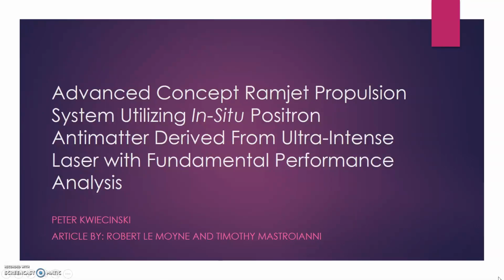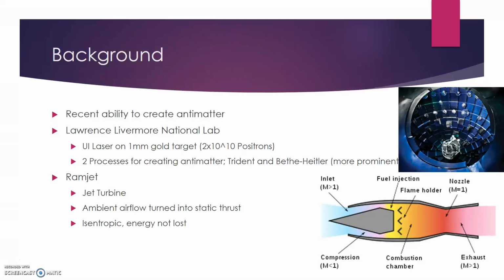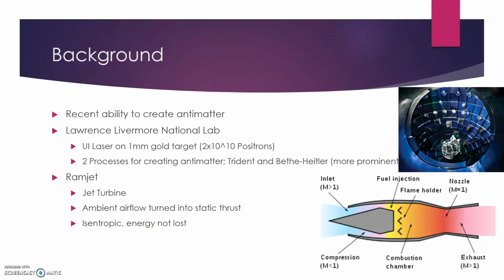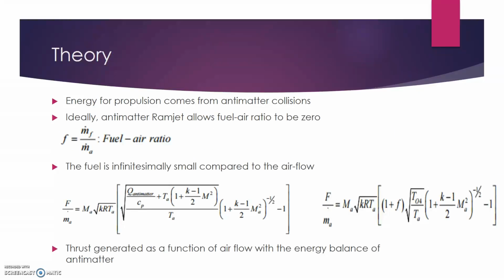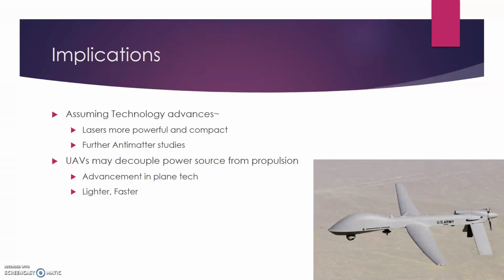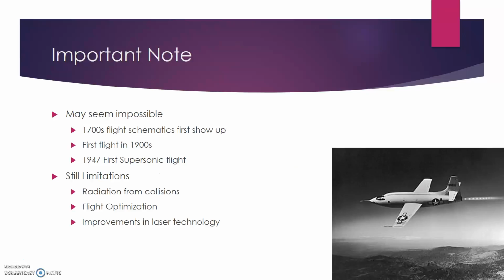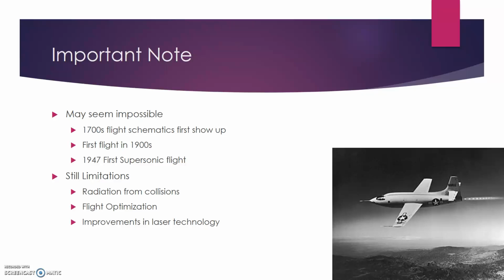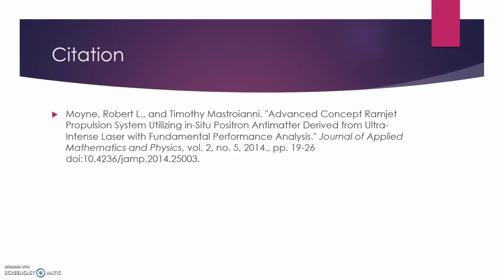Antimatter Propulsion Ramjet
Peter Kwiecinski's article presentation